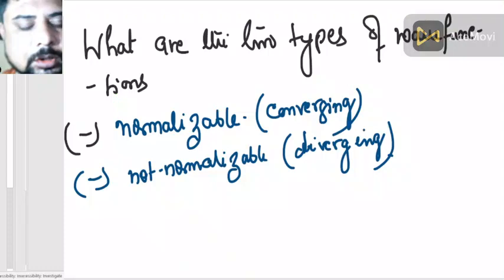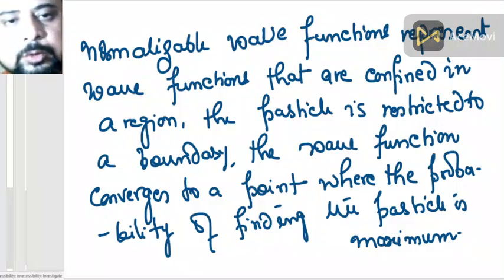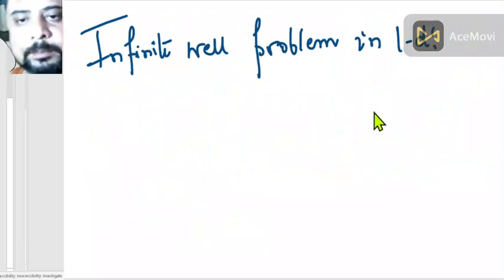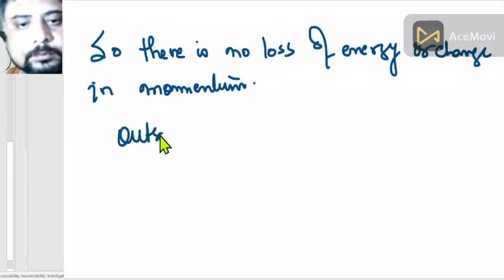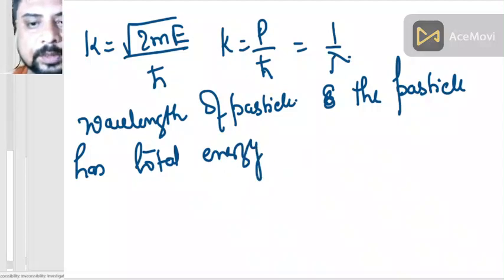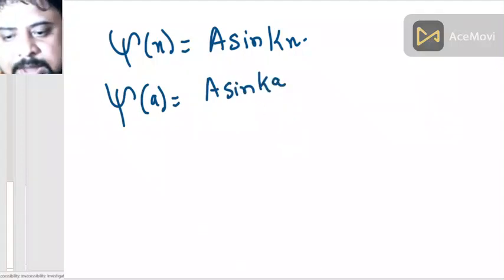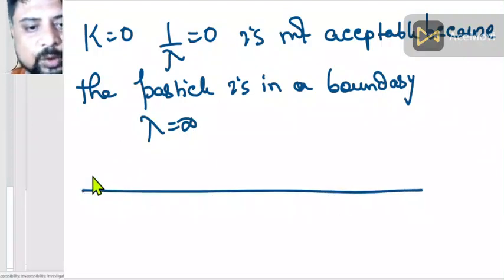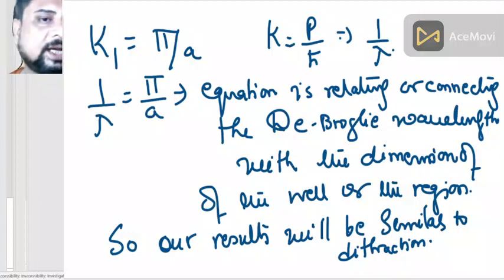INFINITE SQUARE WELL POTENTIAL QUANTUM MECHANICS |INFINITEAQUAREWELLQUANTUMMECHANICS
IN THIS VIDEO WE WILL STUDY ABOUT THE INFINITE SQUARE WELL IN QUANTUM MECHANICS AND THE CONCEPT OF QUANTIZATION OF ENERGY

The video contains lecture notes on physics for students of undergraduate and post-graduate levels. The purpose of the videos is to present modern physics in an interesting and simple manner. Mention your queries in the comments.